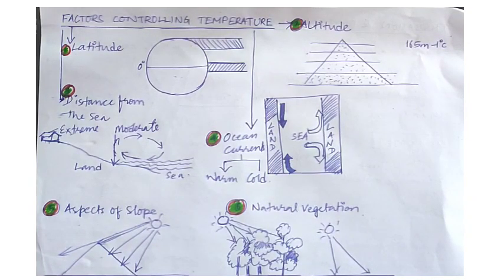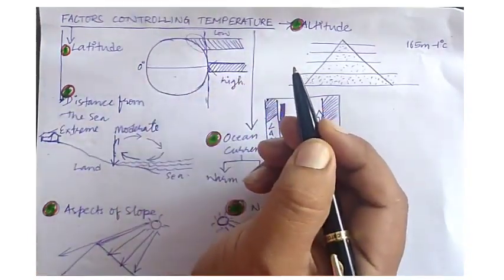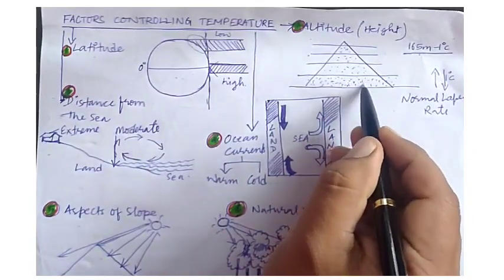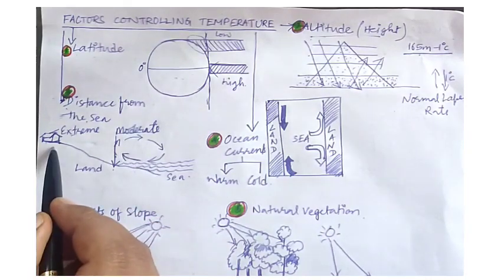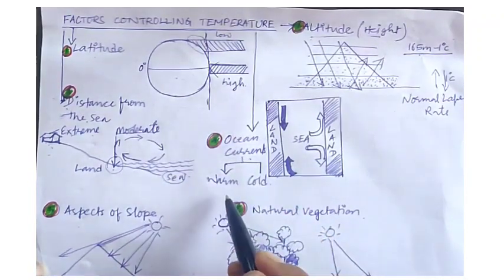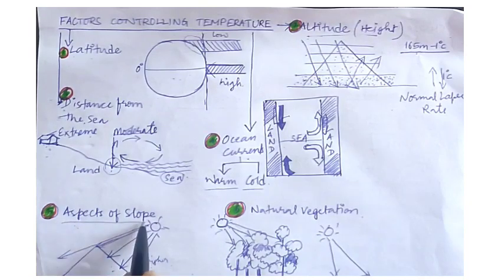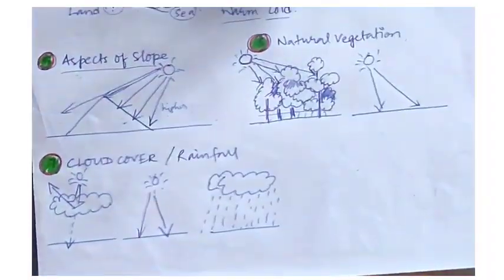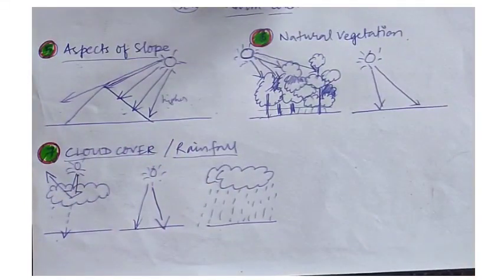Factors affecting the Temperature||Geography